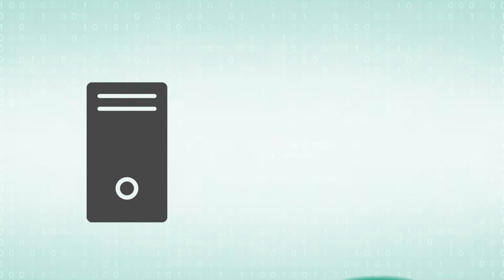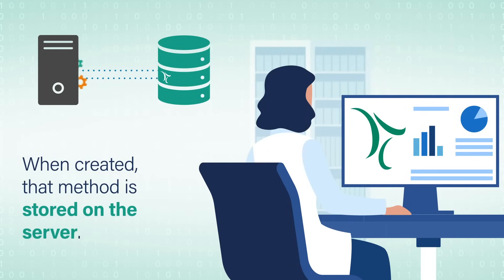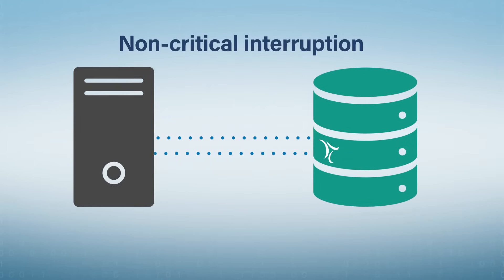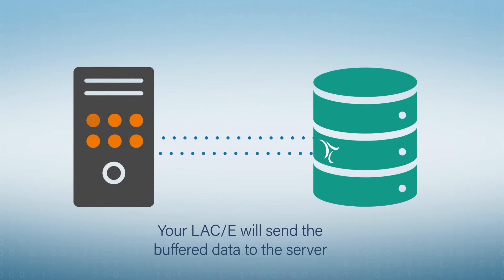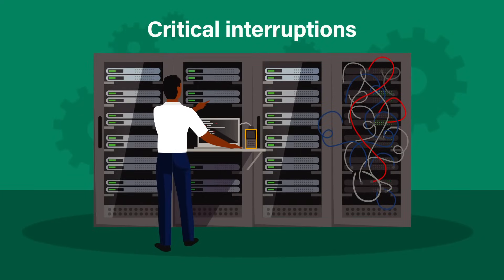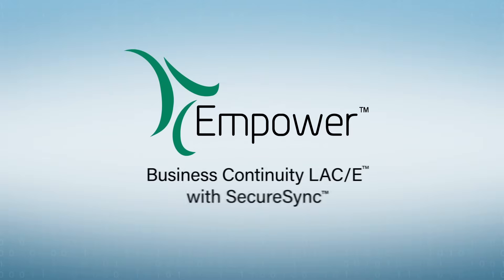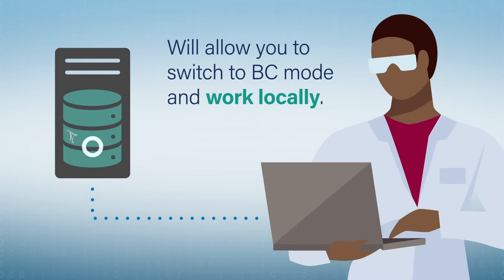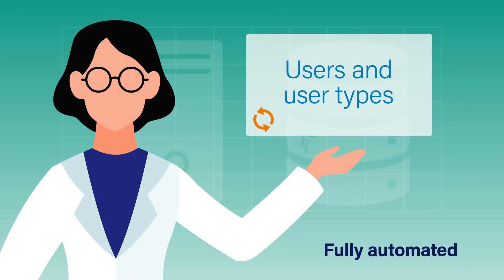Empower Business Continuity LAC/E with SecureSync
Empower BC LAC/E with SecureSync keeps your laboratory operations running with a simple switch from Empower Enterprise mode to Business Continuity mode so you can continue working without your network for as long as an interruption lasts.